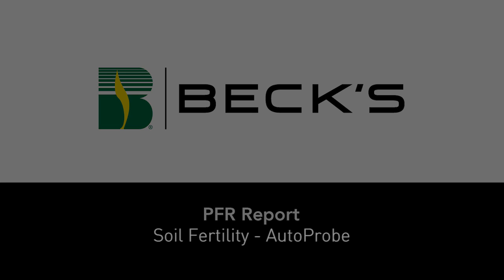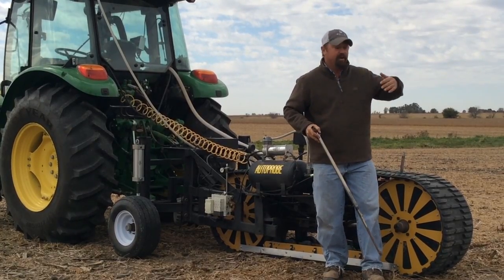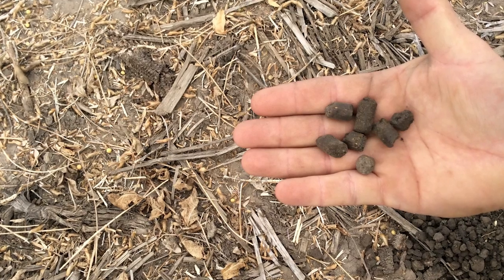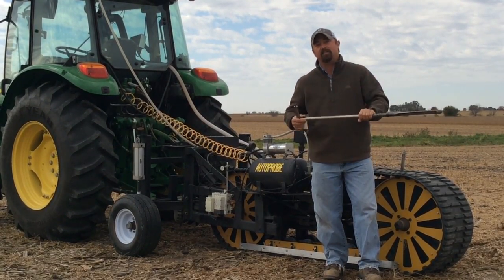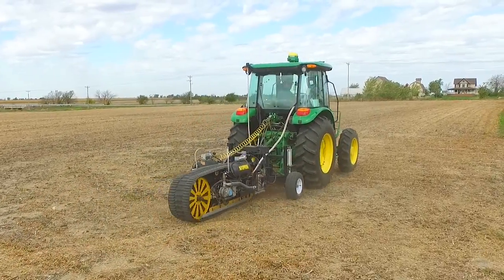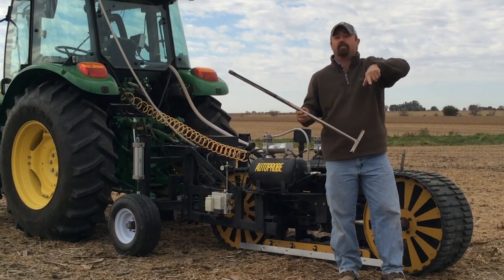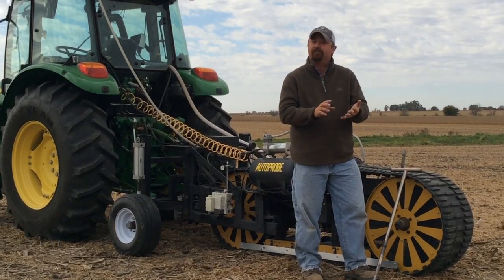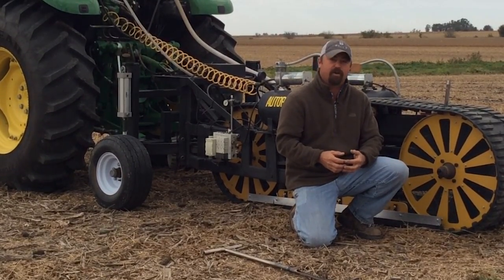Beck's PFR Report | Soil Sampling - Soil Fertility Program - New soil probe by Autoprobe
PFR Study - Soil Sampling - Soil Fertility Program - New soil probe by Autoprobe.  Is there a better way to soil test?  Jason Webster, Beck's PFR Innovation Lead, talks about the study that is going on in Missouri and Iowa right now. Every farmer's soil fertility program starts with pulling soil samples with a traditional soil probe. Beck's PFR team is evaluating the traditional style of soil sampling against new, alternative technologies.

Hand Probe vs. Auto Probe

Autoprobe Technologies has introduced a new piece of equipment for collecting soil samples.  It's an automated device that travels through the field collecting small diameters of soil. Watch as Jason Webster takes us into the field to see how this new technology works and how it collects soil samples as it travels through the field!